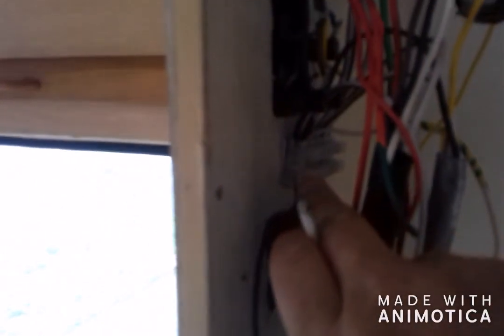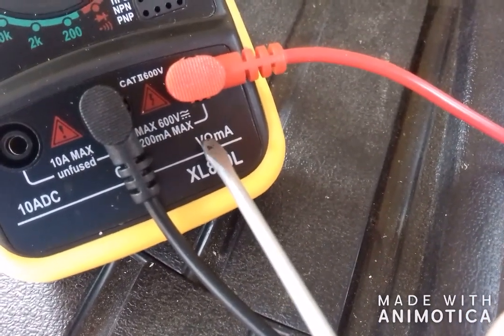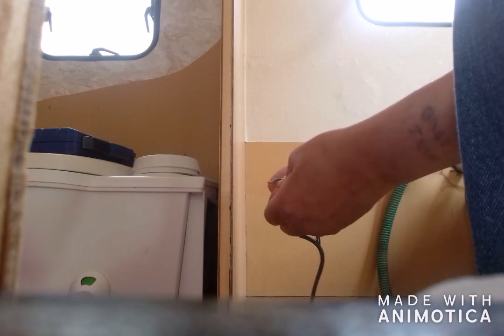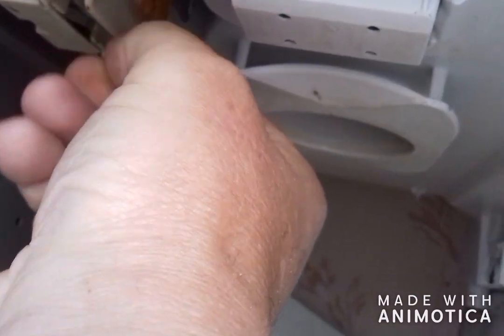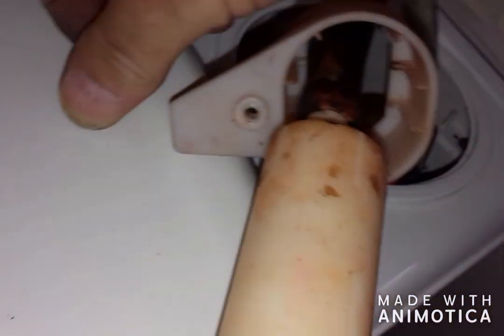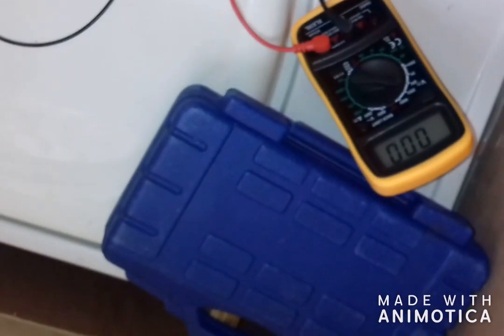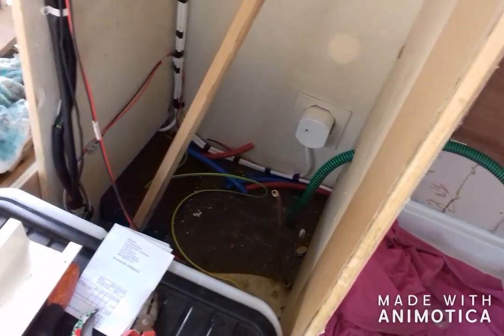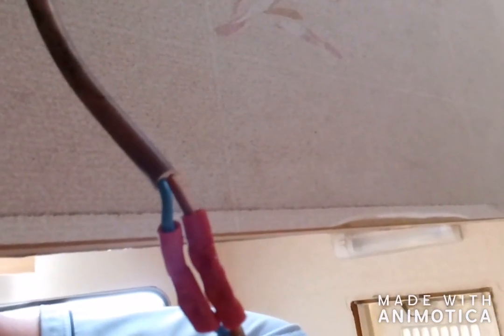Part 23 Talbot Express Diagnostic And Repair, None Flushing Thetford C2 Cassette Toilet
This Episode covers the repair of the Thetford Cassette Toilet that won't flush, 12v testing and removal of the pump.